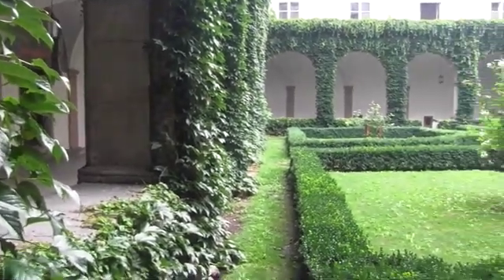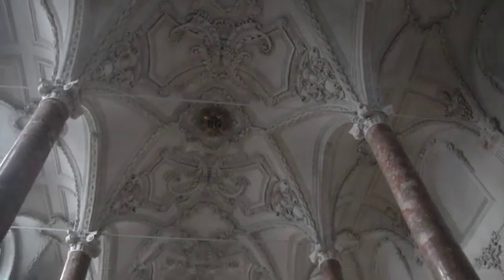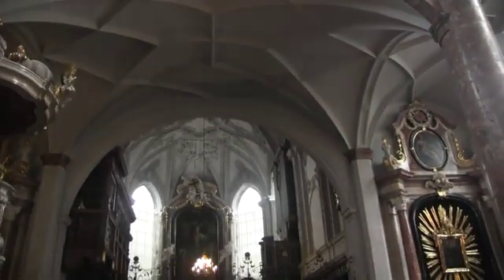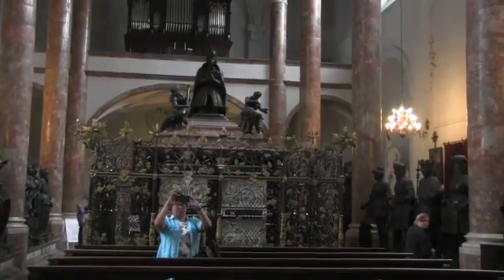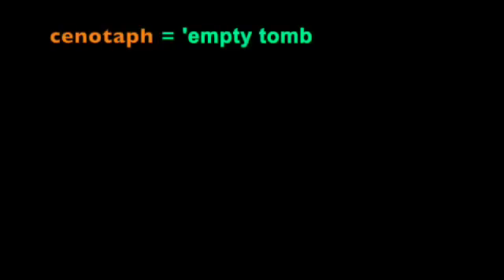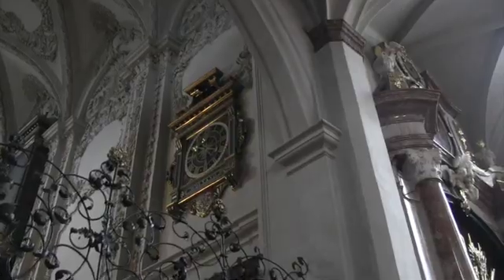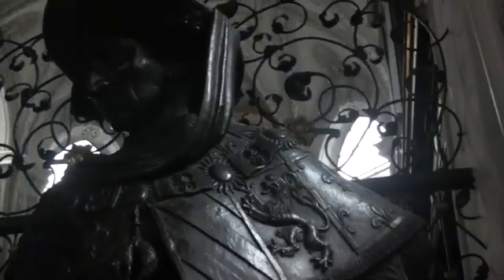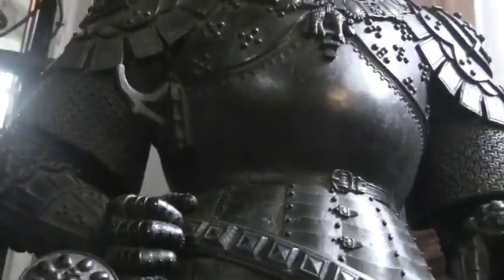071 ALP: Innsbruck: Imperial Court, Hofkirche Cloister, Hofkirche SD 480p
00:00 INTRO: *** Imperial Court
05:09 ** Hofkirche Cloister:
05:34 *** back in Hofkirche (Court Church) 1